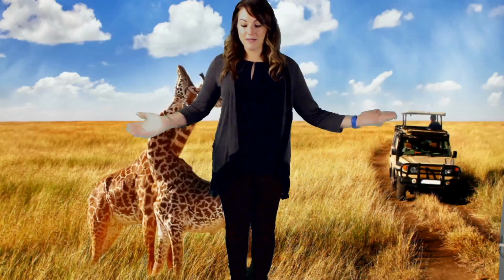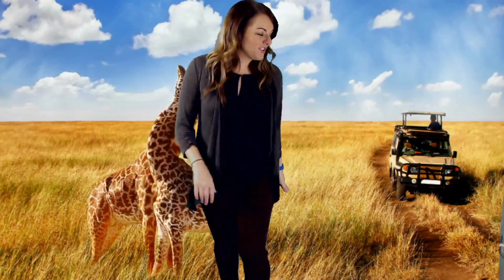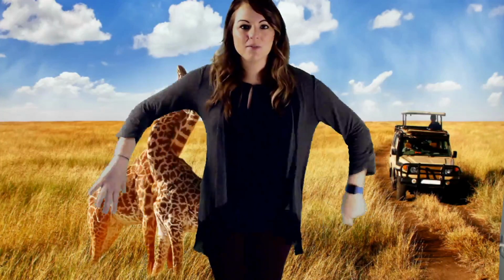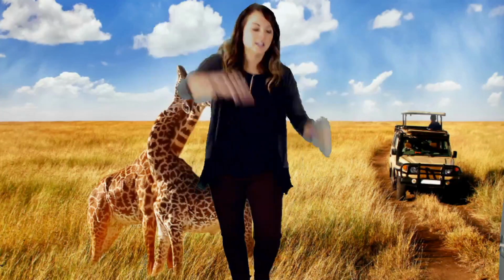4th grade- Bele Kawe/Boom Boom Share a Drum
Great ready to sing and dance with me!
After the video, teach someone in your house "Boom, Boom, Share a Drum"!